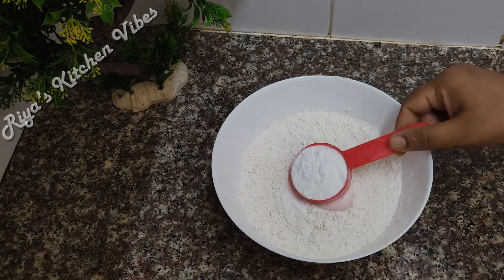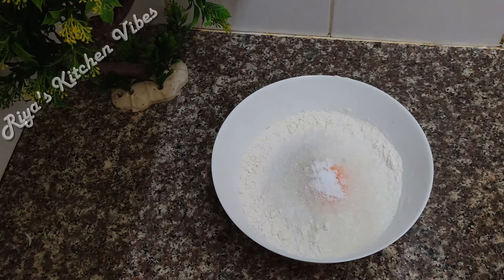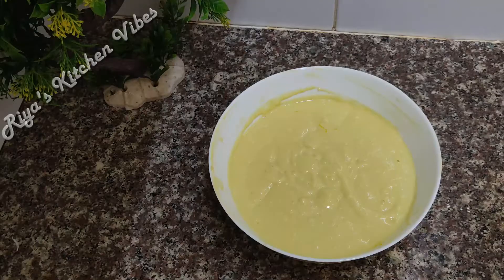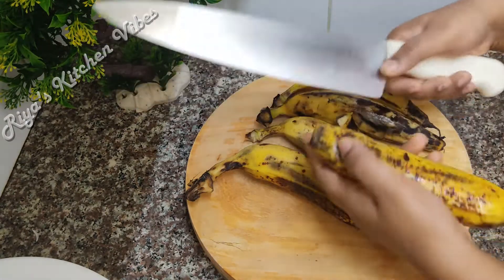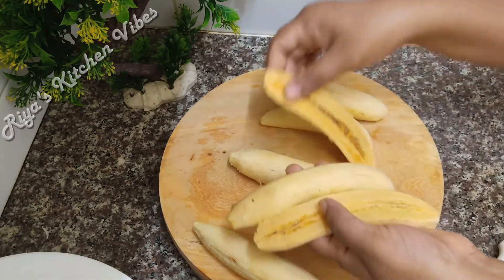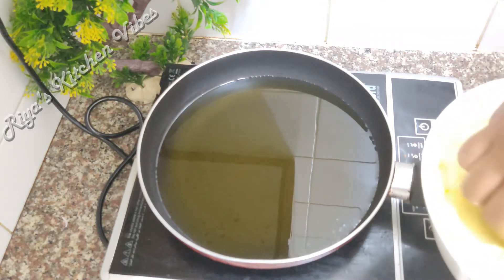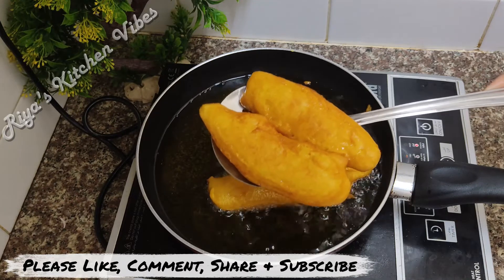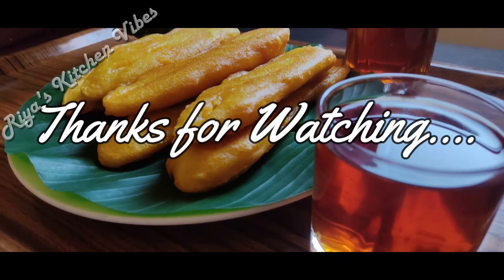നാടൻ രുചിയിൽ ഒരു അടിപൊളി പഴംപൊരി | Pazham Pori | Banana Fritters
Ingredients
Plantains
Maida
Rice flour
Sugar
Salt
Baking powder
Food colour / Turmeric powder
Water
Oil